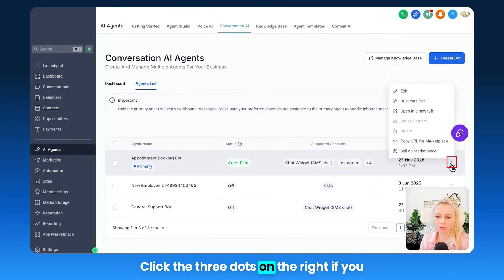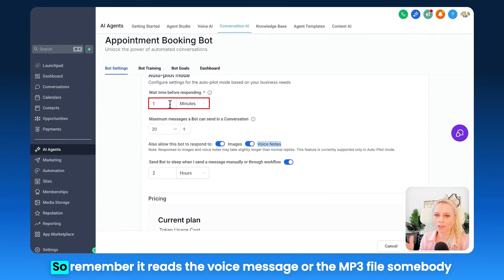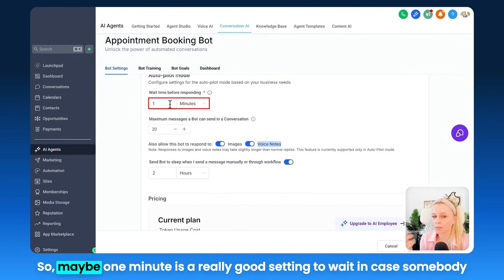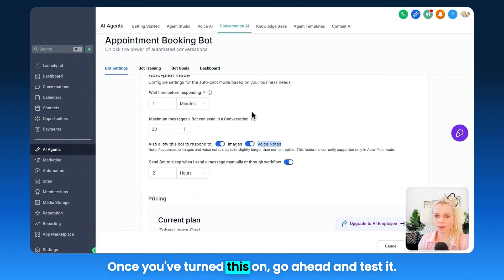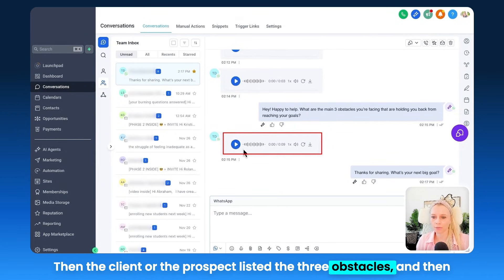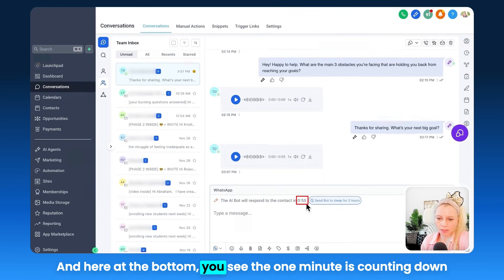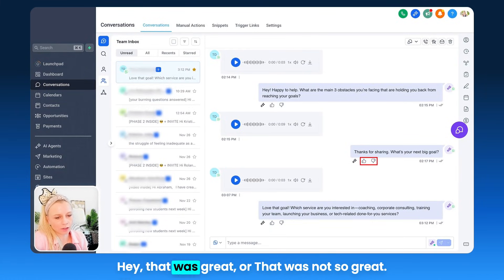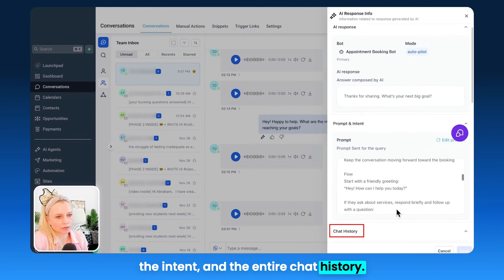How To Use HighLevel's Conversation AI to Automate Voice Message Replies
Learn how Conversation AI can transcribe and intelligently reply to audio files and voice messages. This tutorial covers setup, customization, and activation of voice features for various platforms including WhatsApp, Facebook, Instagram, SMS, and MMS. Discover how to manage audio response settings, integrate a knowledge base, and ensure compliance with Meta channel policies.

00:00 Introduction to Conversational AI for Voice Messages
00:24 Setting Up Your AI Conversation Agent
00:46 Configuring Voice and Image Settings
00:58 Adjusting Response Timing
01:39 Testing the AI with WhatsApp
02:11 Monitoring and Training Your AI
02:54 Channel-Specific Settings and Compliance
03:24 Conclusion and Additional Resources